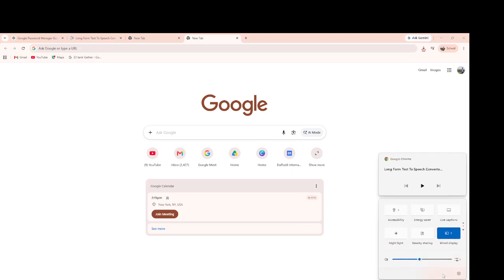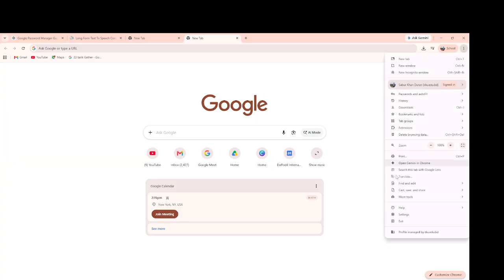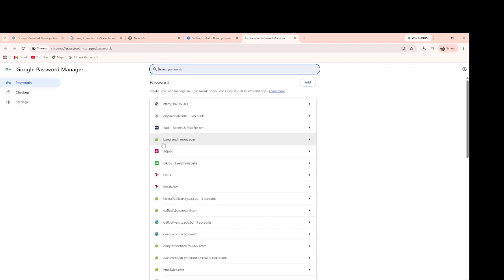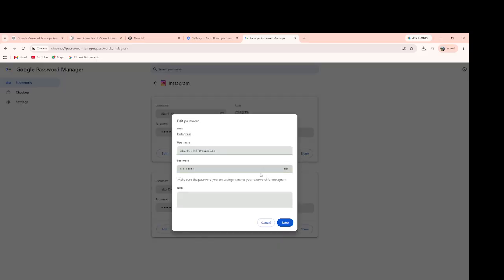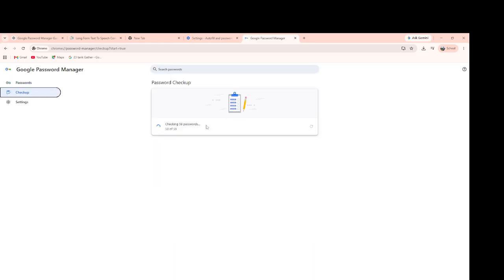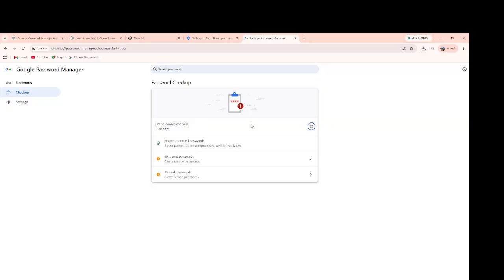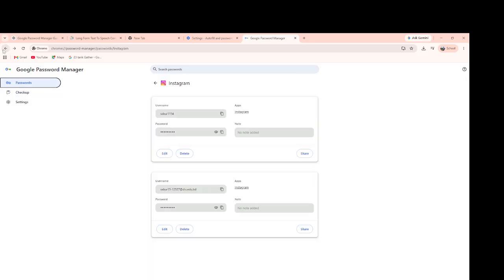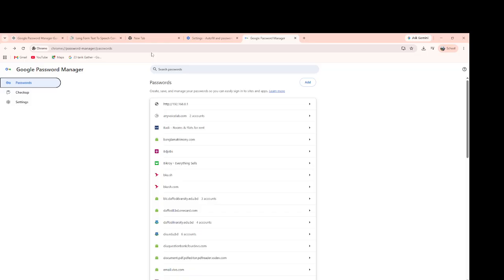How to Use Google Password Manager on Chrome Full Guide 2026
Learn how to use Google Password Manager on Chrome with this quick 2026 guide. Discover how to save, manage, edit, autofill, and sync passwords securely across all your devices using Google Chrome.